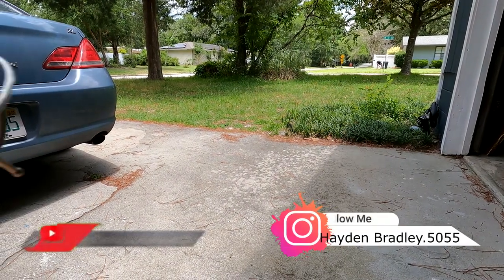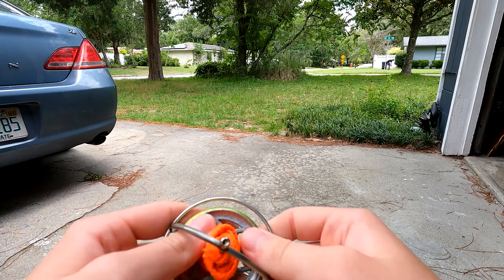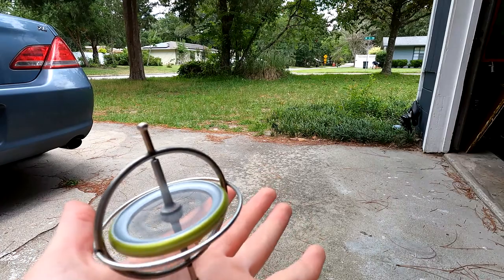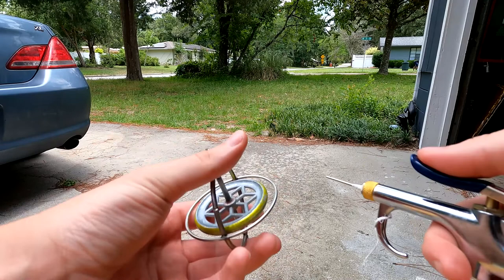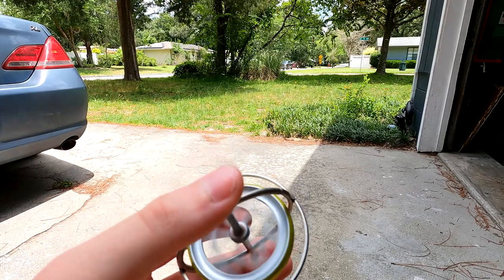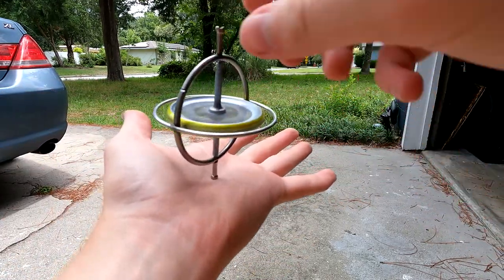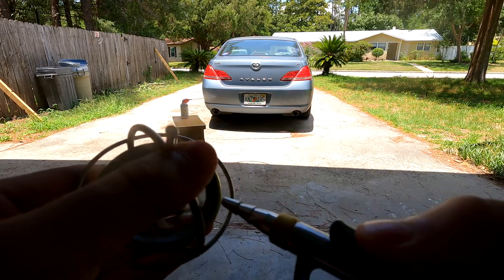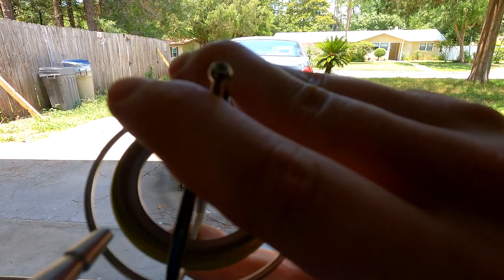Air compressor Vs. Gyroscope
Ok, this was really fun. Could have been pretty dangerous as well, so try this at your own risk. I have heard of people not doing this correctly and the gyroscope flying apart in their hands. I am not responsible for any injuries that could occur from this.

Hello, my name is Hayden W. Bradley and I do vlogs along with short skits, n such, as a hobby. So tag along with me as I show you some interesting places, funny skits, and other stuff that you will be sure to enjoy!